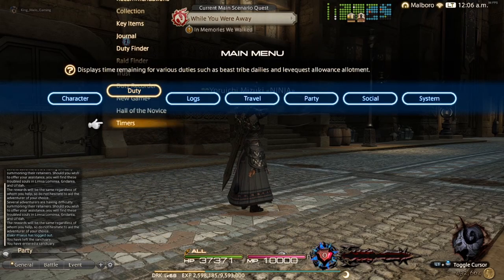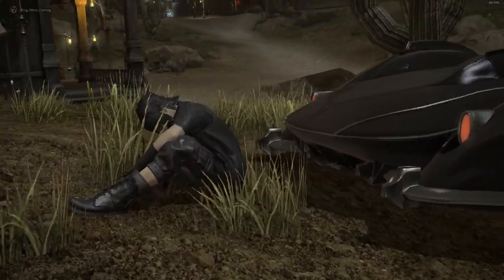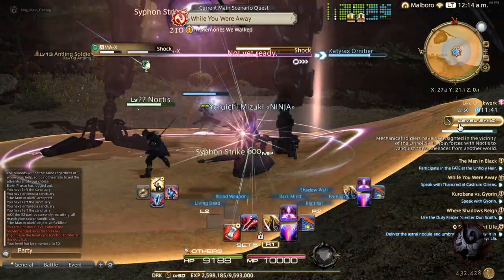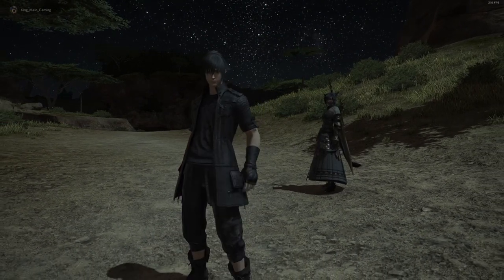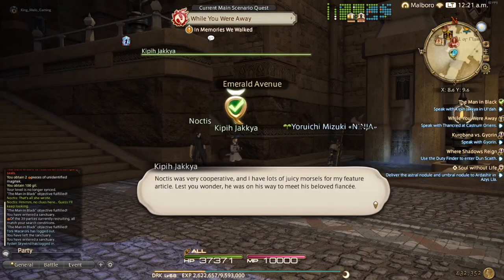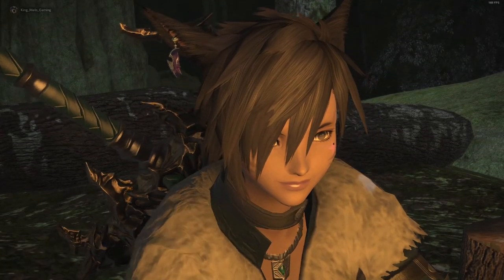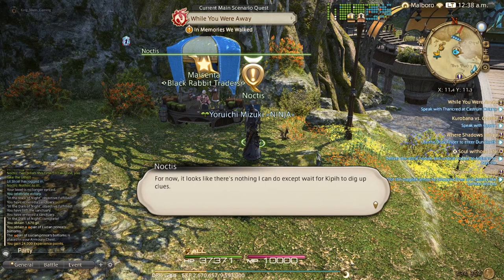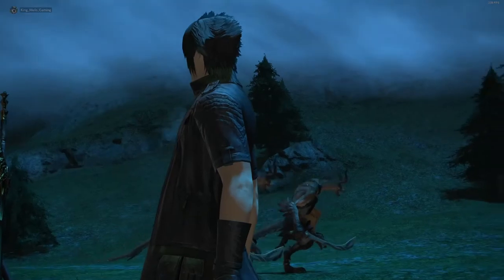Unlock Regalia FF14 Short Guide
Hey everyone, here is a short guide on how to unlock the Regalia on ff14. Event will be live only for a little bit longer so don't wait too long to unlock it.